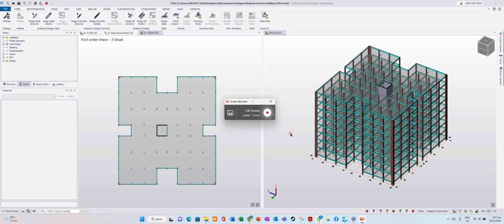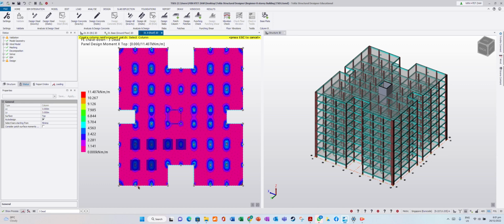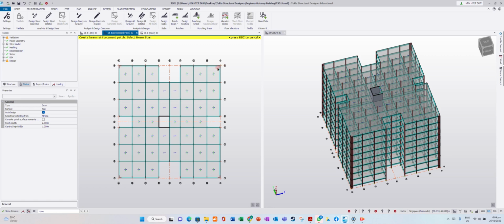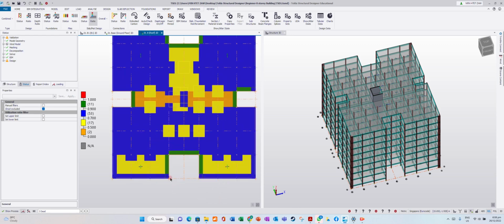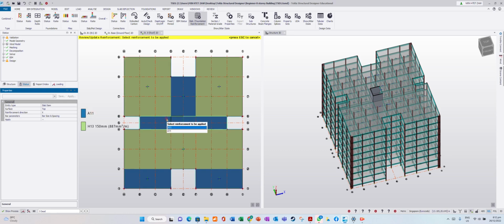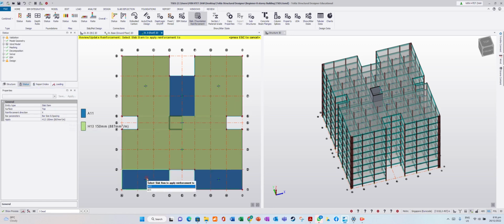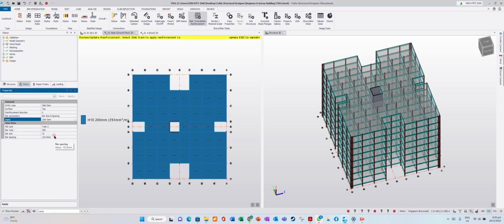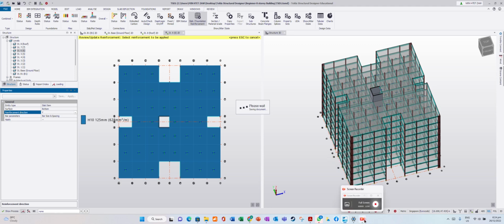Part - 18 Design slabs and patches (Tekla Structural Designer RC Building)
Tekla Structural Designer is a software application used for structural analysis and design of buildings and other structures. It is developed by Trimble, a technology company known for its solutions in various industries, including construction and engineering. Tekla Structural Designer is specifically tailored for structural engineers and professionals involved in the design and analysis of structural systems.

Key features and capabilities of Tekla Structural Designer include:

Structural Analysis: It provides tools for performing finite element analysis (FEA) to assess the structural behavior of a building or structure under various load conditions.

Design Optimization: The software assists in optimizing structural designs to meet performance and safety requirements while minimizing material usage and costs.

Integration: Tekla Structural Designer can be integrated with other design and analysis software, such as Tekla Structures (a 3D modeling software for structural steel detailing) and various Building Information Modeling (BIM) platforms.

Code Compliance: It includes design codes and standards from various regions and countries, ensuring that the structural designs adhere to local building codes and regulations.

Load Calculations: Users can input different types of loads, including dead loads, live loads, wind loads, and seismic loads, to evaluate their impact on the structure's stability.

Foundation Design: The software assists in designing foundations, such as shallow and deep foundations, and provides tools for analyzing their stability.

Analysis Reports: It generates detailed analysis and design reports, which can be used for documentation and communication with other project stakeholders.

Efficiency and Productivity: Tekla Structural Designer aims to streamline the structural design process, reduce manual calculations, and increase overall efficiency for structural engineers.

Overall, Tekla Structural Designer is a comprehensive structural engineering software that helps professionals in the field create safe, efficient, and compliant structural designs for a wide range of building and infrastructure projects. It plays a crucial role in the modern construction industry by facilitating the design and analysis of complex structural systems.